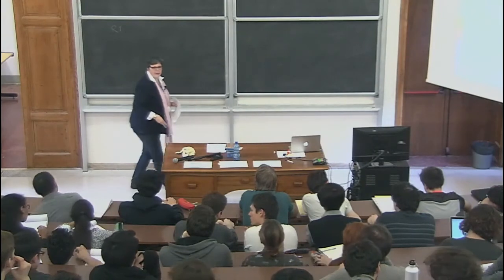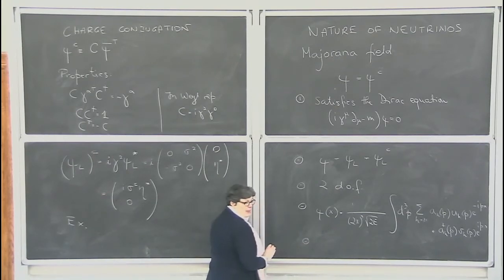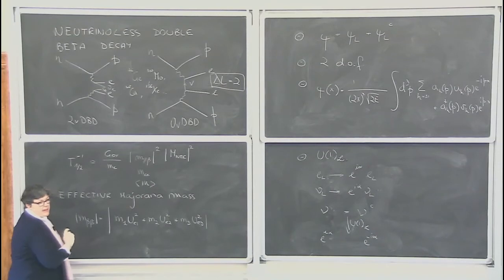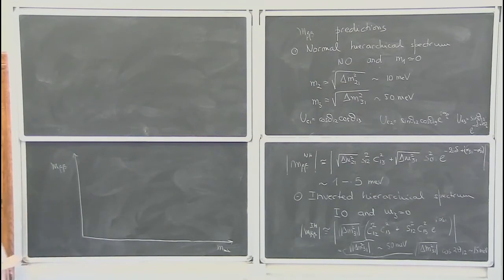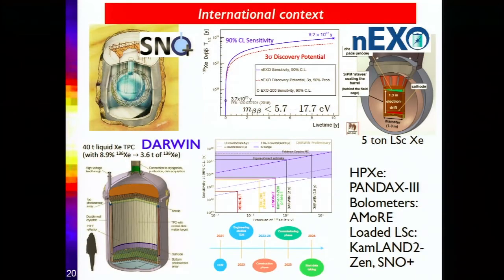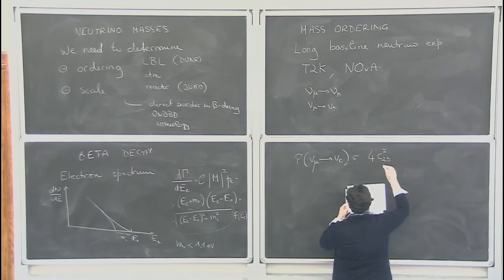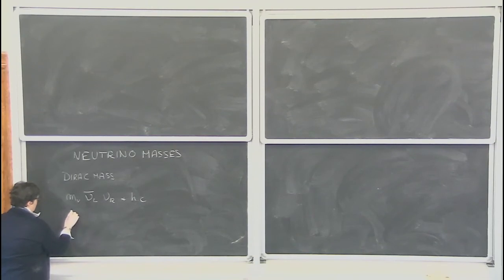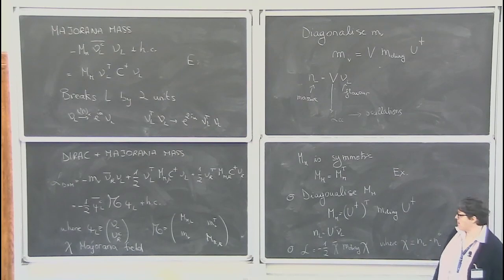S. Pascoli: Lecture III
"Neutrino Physics"

Silvia PASCOLI (University of Dhuram)